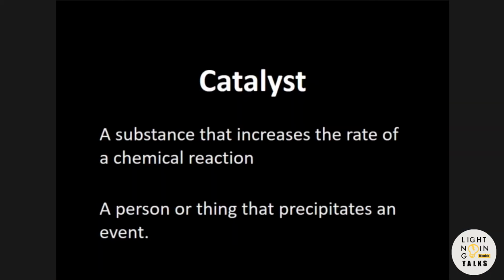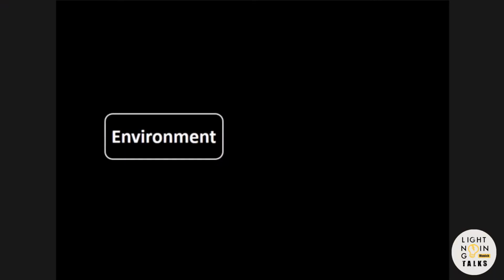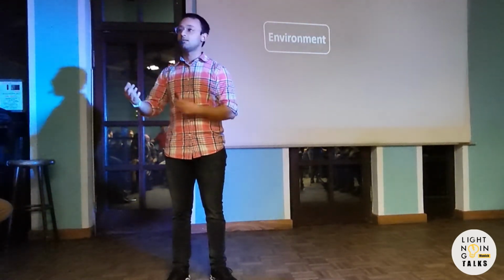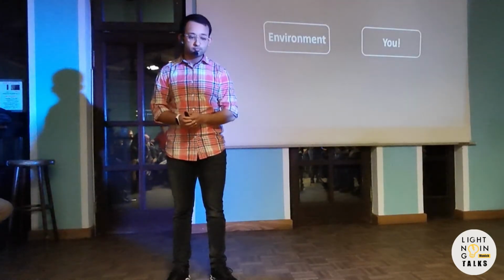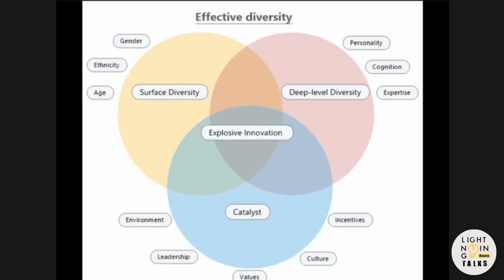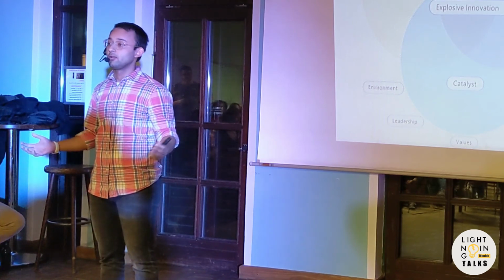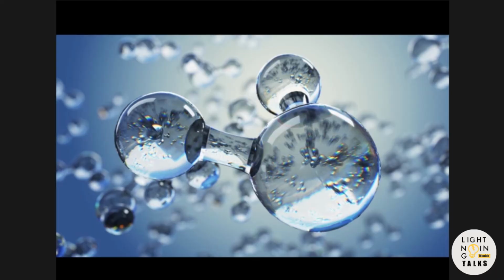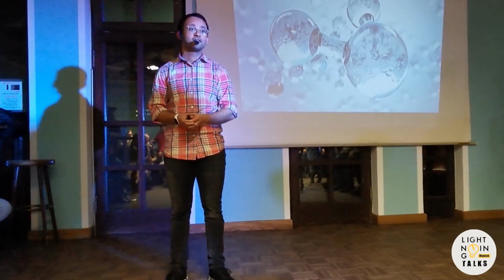Innovation Singularity | Sufyan Osamah | Lightning Talks Munich